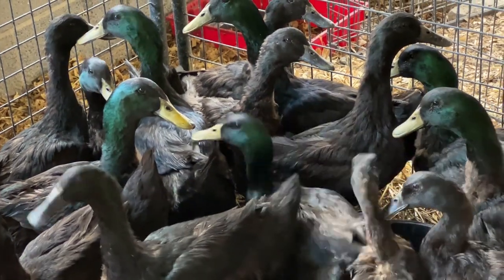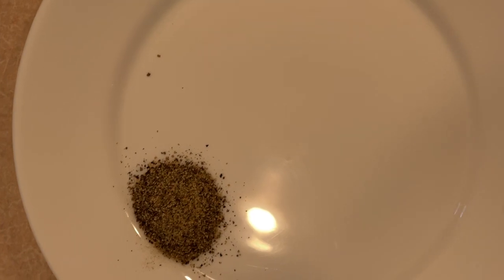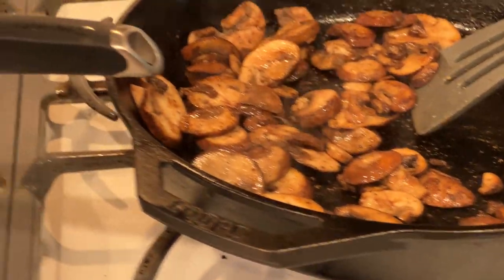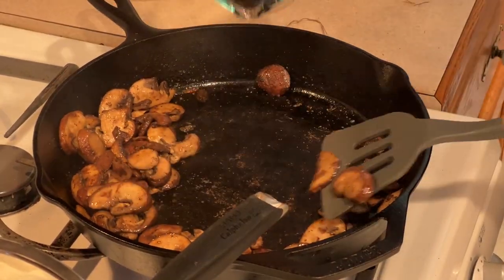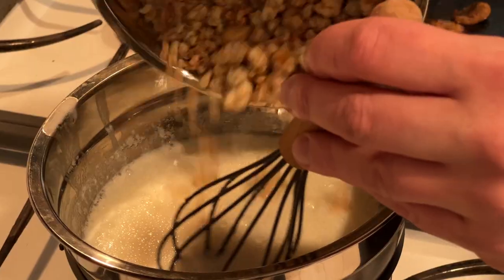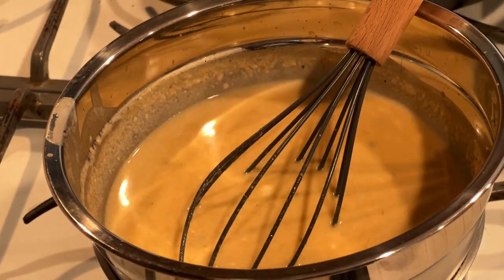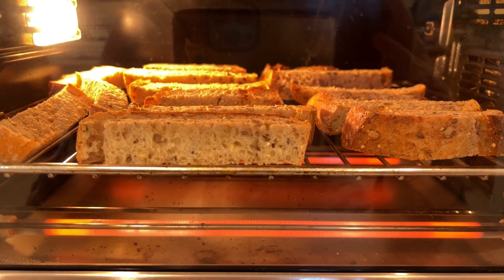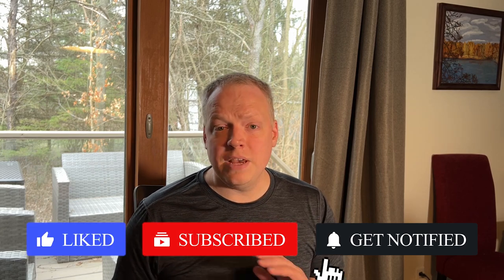Baked Duck Eggs with Mushrooms and Fonduta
This is a recipe for a decadent brunch dish of Duck Eggs backed with a blue cheese fonduta and mushrooms.

7 duck eggs
2 cups half and half or 1 cup whole milk and 1 cup cream
1 oz Low Sodium Soy Sauce
1 oz Whiskey
8 oz cheese.  I’m using blue cheese which I realize can be a bit disagreeable for some palettes, but any cheese you like would work.  Fontina, provolone, or Gruyère would be obvious choices, but this could work with feta, cheddar, or even goat cheese.  Go with what makes you happy.
16 oz sliced mushrooms
1/2 tsp dried mustard
1/2 tsp smoked paprika
1/2 tsp salt
1/2 tsp ground black pepper
2 tbsp butter
1/2 a loaf of hearty bread

First things first, preheat your oven to 425 Fahrenheit.This is also a good time to start some water boiling for a double boiler.

While we’re waiting for things to warm up, let’s prep our bread soldiers.

Cut your loaf of bread into thick slices, then cut each slice into thick sticks.  Set these aside, we’re going to toast them later.
Put a skillet over high heat.
Once things get hot, we throw in our butter and let it melt.
Then we add the mushrooms, salt, and black pepper.

You’ll need to stir these guys every minute or two, but we're trying to get things to a nice golden brown

Making the Fonduta

Warm the dairy in a double boiler.

While we’re warming the dairy.  Toss the cheese with the flour, paprika, and mustard in a bowl.  Our goal here is to coat all the small pieces of cheese with a thin layer of flour and spices, this will help us prevent clumps when we add the cheese to the hot milk.

At this point our mushrooms are ready, so we can start finishing this element.  Add the soy sauce and whiskey to the hot pan.

As soon as we’ve evaporated most of the liquid, evenly distribute the mushrooms in the bottom of 4 ramekins.

Once the milk is nice and warm, we toss in the cheese and start stirring.  We want to keep things moving and integrate all of the cheese into the milk.  The important thing is to keep the cheese from congealing against the sides of the bowl, so try to scrape up anything that’s there with your whisk.

Once all three eggs are in the bowl,  scramble these eggs a bit before the next step.

Take a ladle of the hot dairy mixture and mix it into the eggs to temper them.  Once the eggs are warmed and thinned out, slowly add them to the hot milk and stir constantly so we don’t wind up with lumps of scrambled eggs then keep stirring them until the entire mixture thickens up.

Divide most of the mixture between your 4 ramekins.  You’ll need to leave room for the eggs, so I kept about a quarter of the liquid in reserve.

Then carefully crack the duck eggs into a bowl and pour them into the center of each ramekin one by one.  Once you have an egg in each one, go ahead and top off each ramekin with the remaining fonduta.

I bake mine for about 8 minutes at 425.  And this works for me to produce a nice runny yolk.  You might have better luck baking at a lower temperature for longer.  350 for about 12 minutes works pretty well for some people.  No matter what, start watching the eggs at about the 75% mark for your oven and pull them out as soon as the white has set.

This is a dish that’s meant to be served immediately.

Simply place each ramekin on a dish with a few toast soldiers, dip, and enjoy.

Blazingstar Farm is a work in progress.  We're taking a small farm in Michigan and an urban homestead in Chicago and working to transition this old blueberry farm and 1920's bungalow into a regenerative, diversified, and profitable farm.  To get there is going to take a lot of work and creativity.  Please join us on our journey!